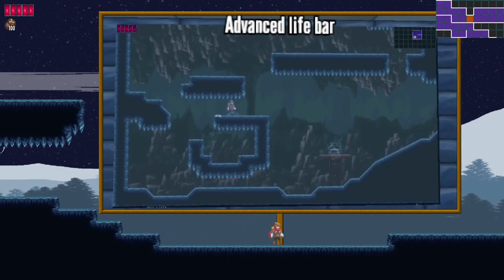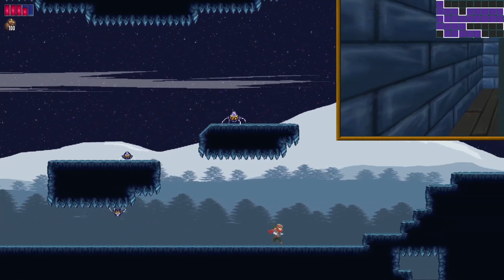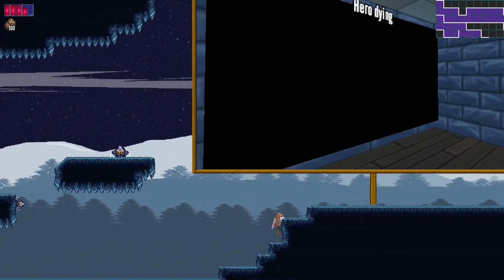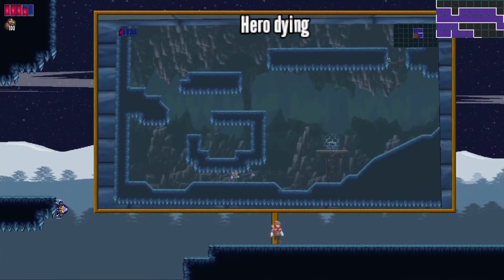Godot C# The Ultimate Metroidvania Developer’s Guide-Course Demo Episode 13 | COUPON IN DESCRIPTION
SPECIAL_PRICE_14.99

to get the course for 14.99.

Are you eager to create your own Metroidvania game but don't know where to start?

This course is your step-by-step guide to mastering everything you need to build your dream game. We will use the Godot game engine, and C# as scripting language, so even if you're switching from Unity, you will feel right at home.

If you're a passionate programmer eager to dive into game development, this course is your perfect starting point. It offers a structured learning path that guides you from the basics of Godot setup to advanced features, such as rope swinging, and a dynamic mini-map to show where the player is in game. You will build a solid foundation about the Godot game engine, progress quickly with step-by-step lectures on developing every feature and mechanic you need in order to create a complete Metroidvania game, which will deepen your understanding of how to make games with the Godot game engine.

This course is not for complete beginners but is targeted more towards "beginner+" and intermediate programmers, so if you have a little, or some experience with the Godot game engine, and are familiar with the C# programming language, this course is perfect for you.